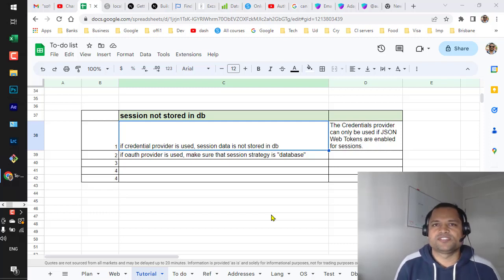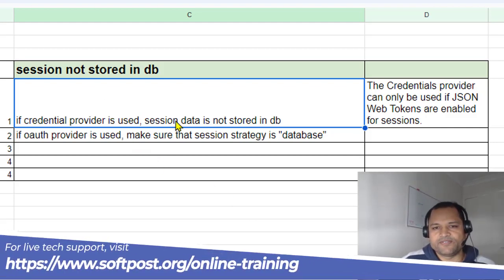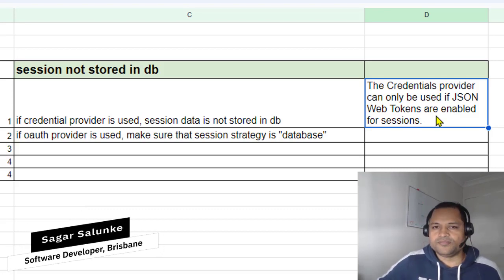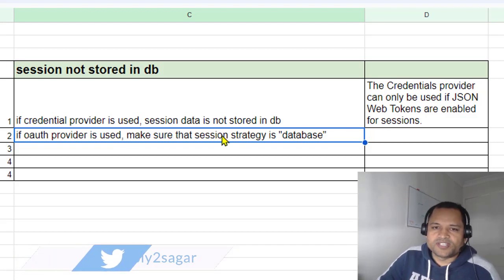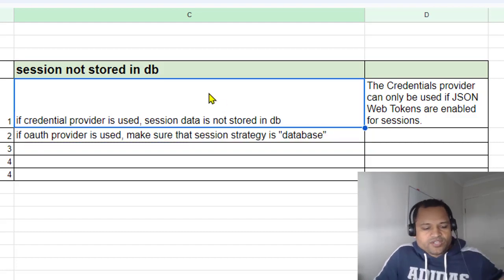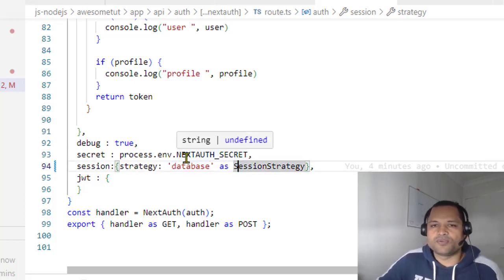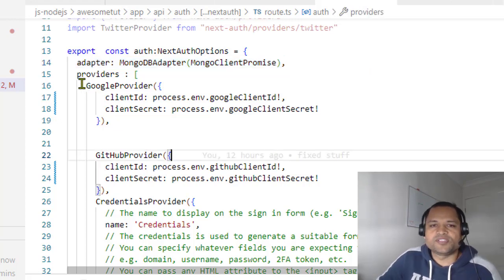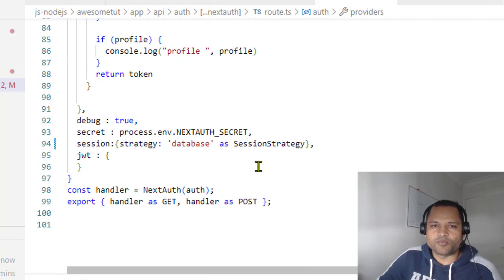session data is not stored in database in next auth nextjs application